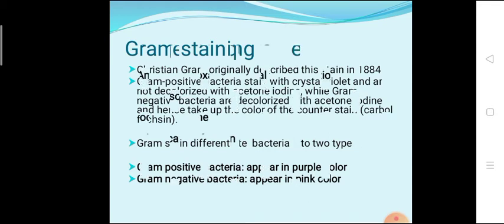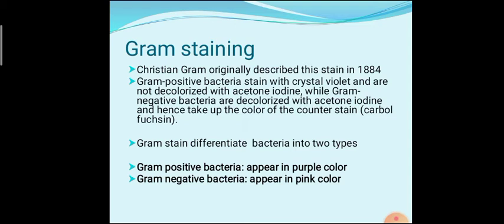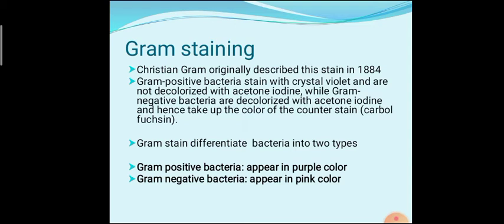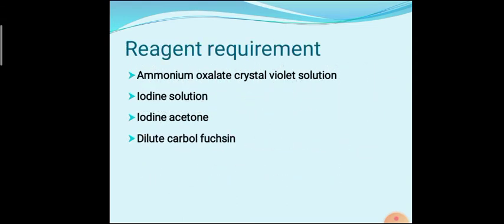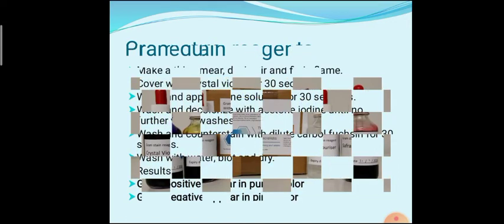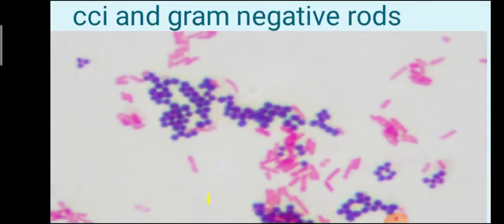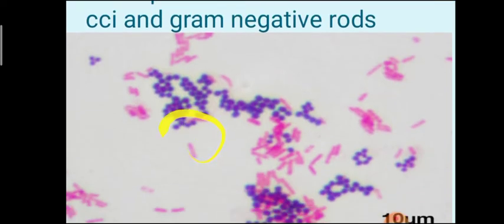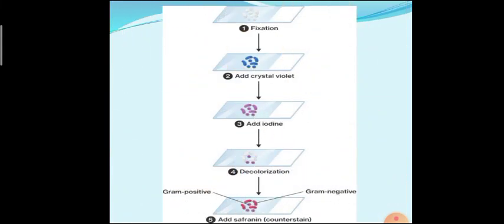Gram staining ||Importance||perocedure of Gram staining (Explained in English)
Gram staining-Importance-perocedure of Gram staining
Christian Gram described, differentiated Bacteria into two type
Gram Positive
Gram Negative